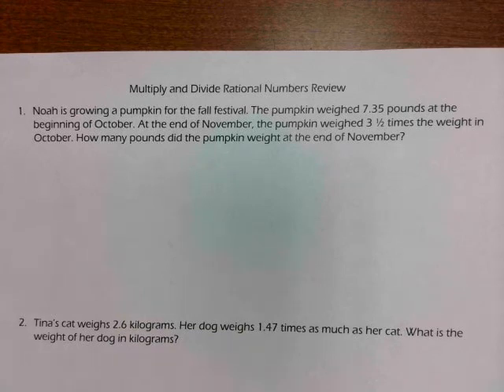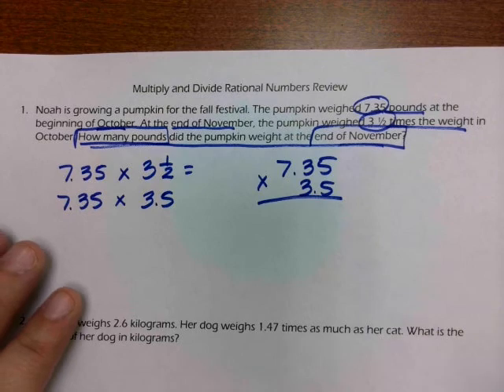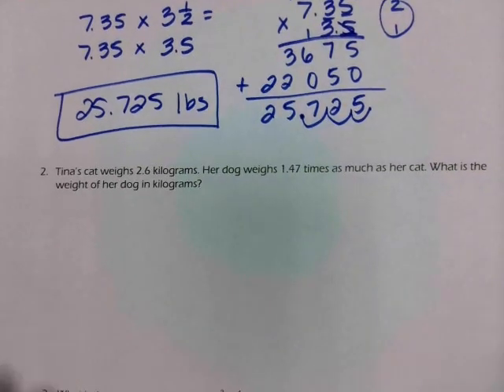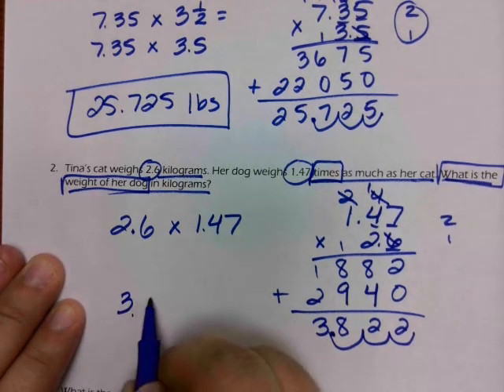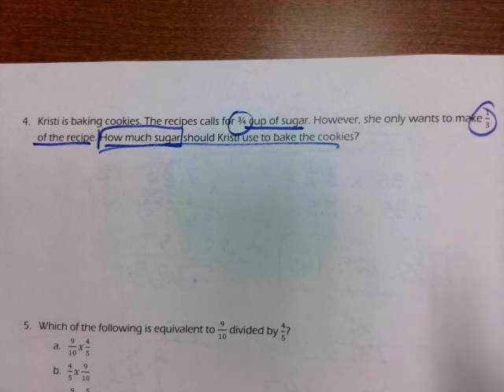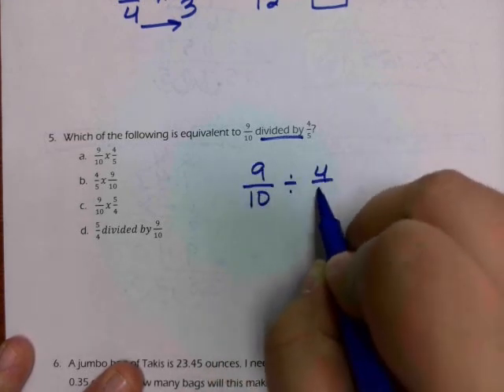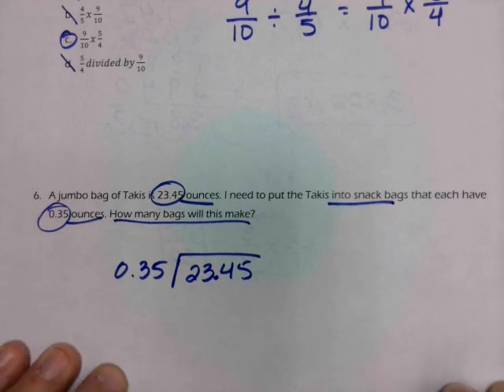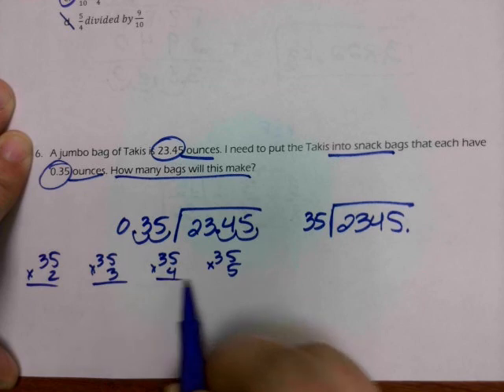Multiply and Divide Rational Numbers Review